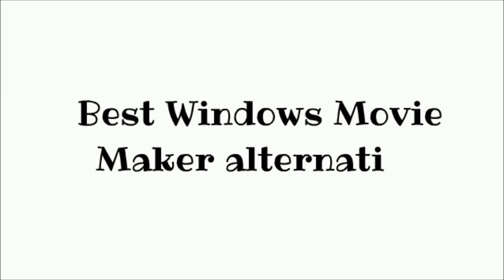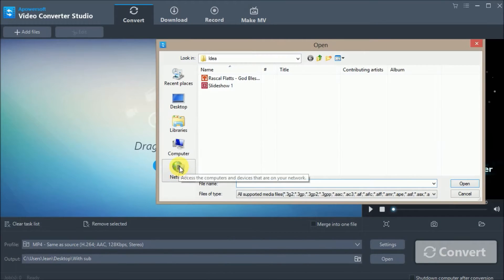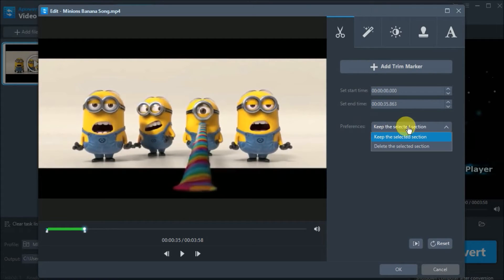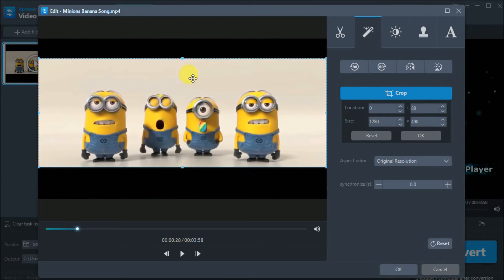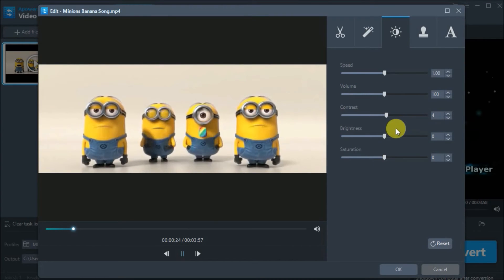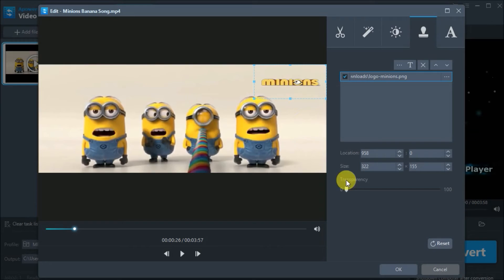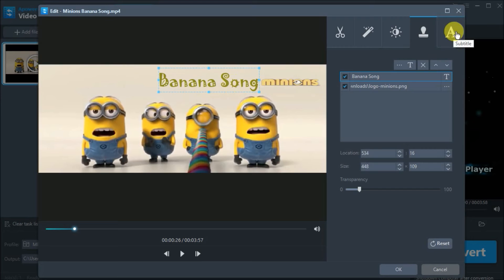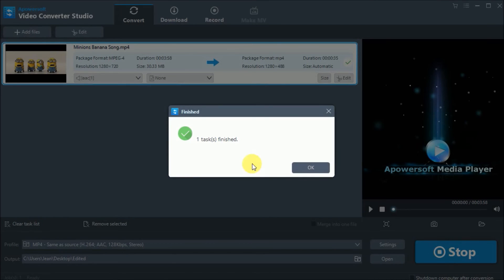Best Windows Movie Maker alternatives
Here's a wonderful Movie Maker alternative which you may want to have a try.